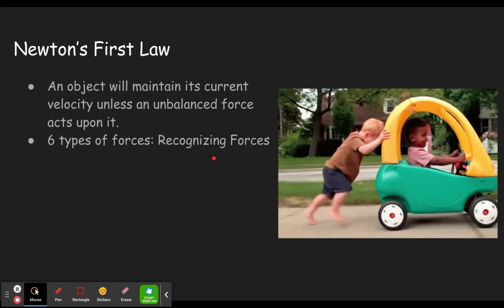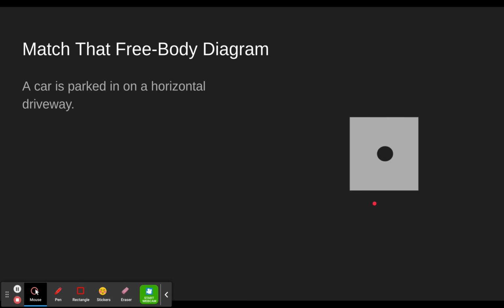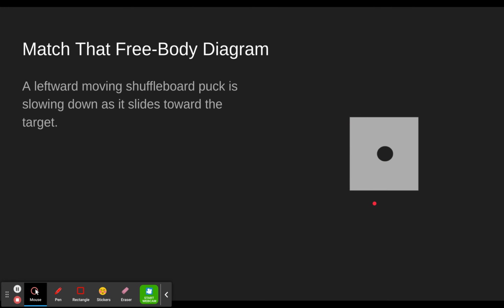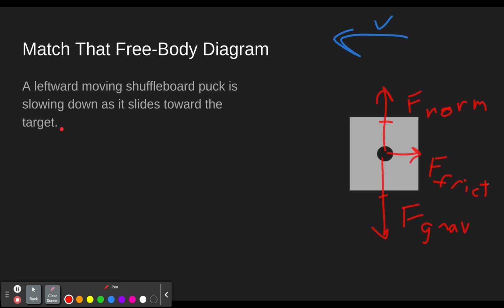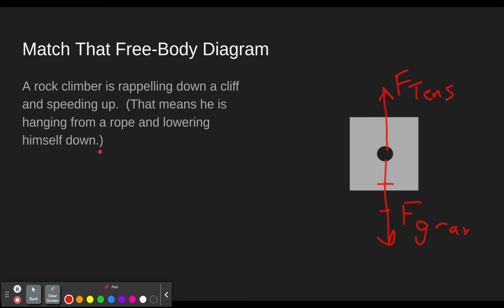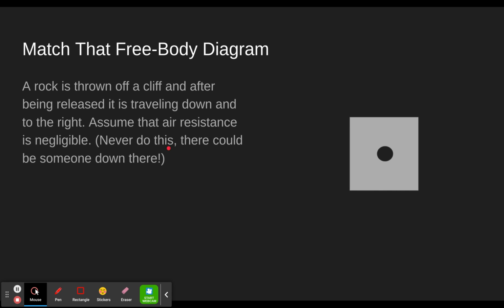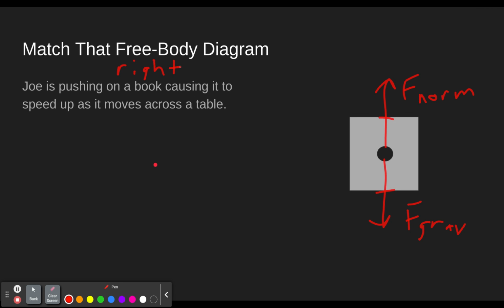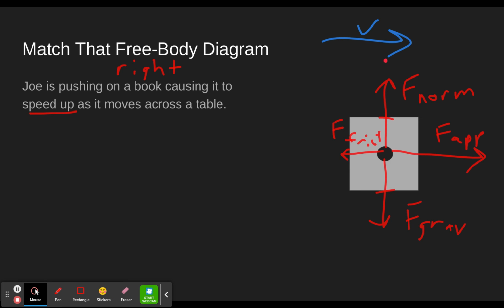Match That Free-Body Diagram - Concept Builder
This video will help you step through the concept builder titled "Match That Free-Body Diagram" in the Topic "Newton's Laws" on the website Physics Classroom (physicsclassroom.com).  This concept builder (and therefore video) is designed to introduce Free Body Diagrams.  I will show how to use a written description to identify the force present, which direction they should be pointing and how long they should be relative to each other.

0:00 - Introduction
0:24 - Assumed previous learning: Newton's First Law (with link) and types of forces (with link)
1:14 - A car is parked in on a horizontal driveway.
2:38 - A leftward moving shuffleboard puck is slowing down as it slides toward the target.
4:13 - A rock climber is rappelling down a cliff and speeding up.  (That means he is hanging from a rope and lowering himself down.)
5:28 - A rock is thrown off a cliff and after being released it is traveling down and to the right. Assume that air resistance is negligible. (Never throw a rock off a cliff, there could be someone down there!)
6:29 - Joe is pushing on a rightward moving book causing it to speed up as it moves across a table.